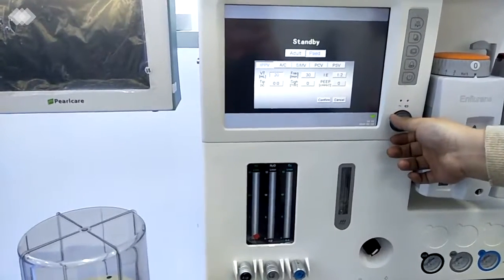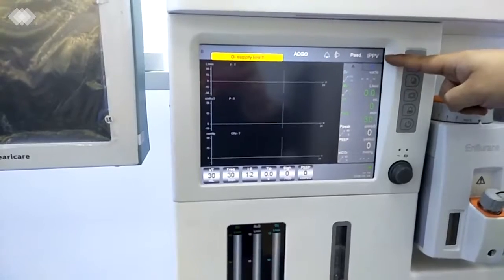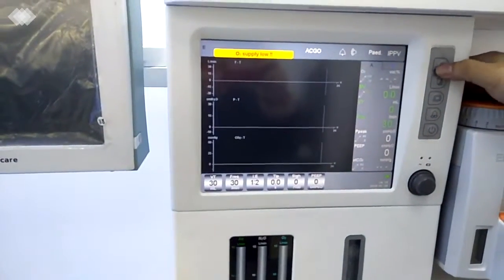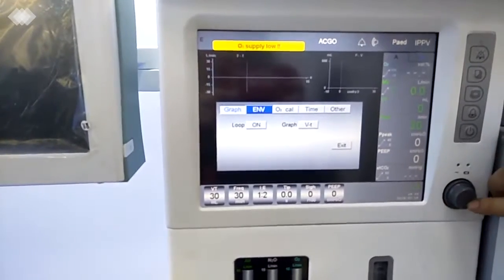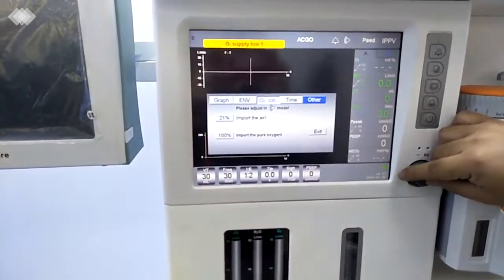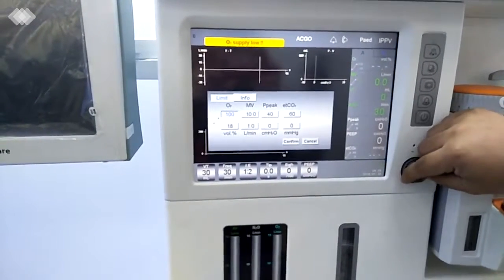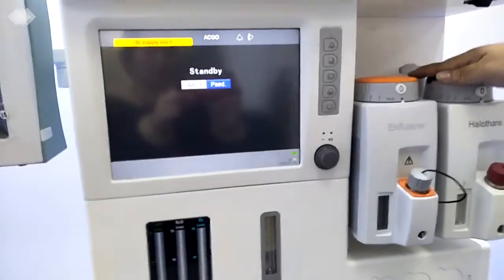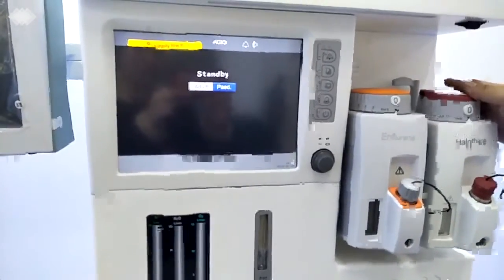S6100PLUS Anesthesia machine